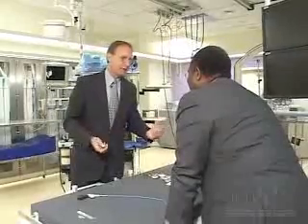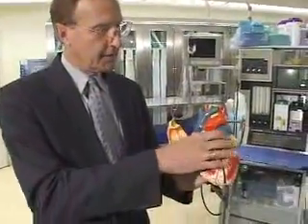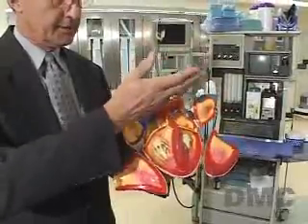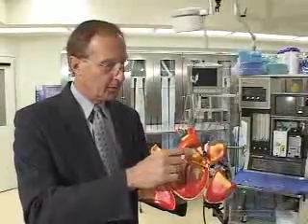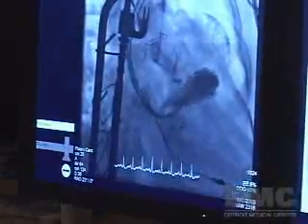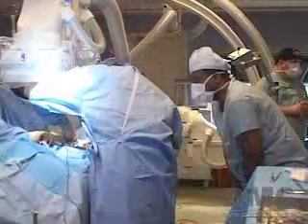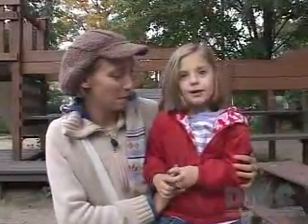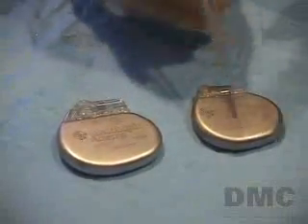New Surgery Repairs Child's Pacemaker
DMC Pediatric Heart Specialist Doctor Peter Karpawich is the first in the state to use minimally invasive surgery to repair a damaged pacemaker on a pediatric patient, helping her lead a more active, fulfilling lifestyle. ~ Detroit Medical Center